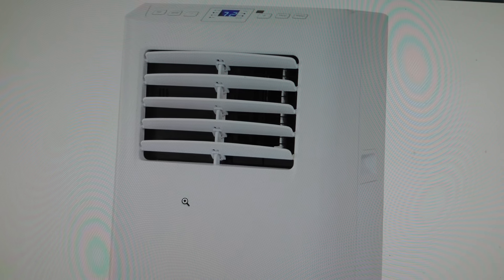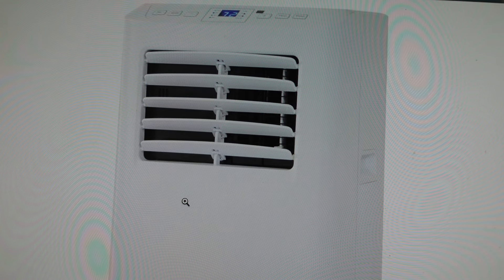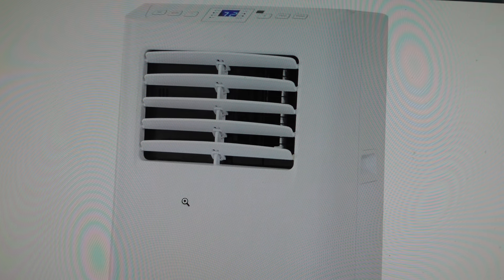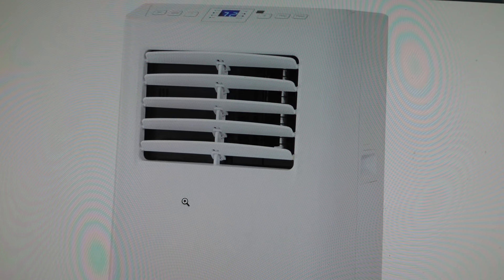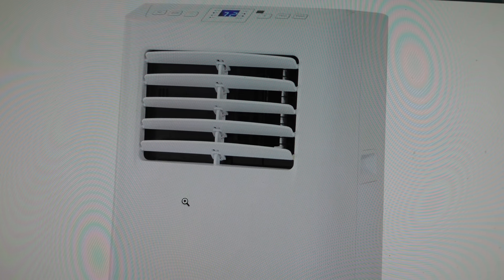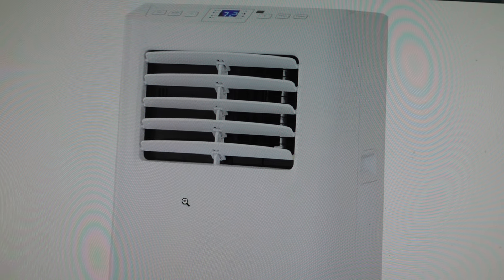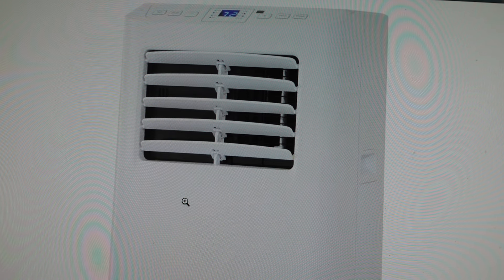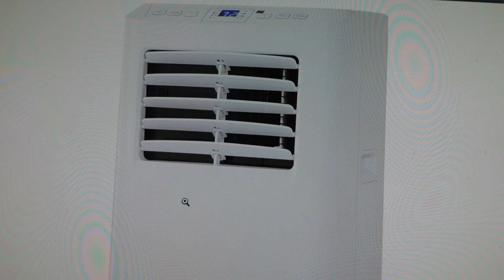Error E2 on GE Portable Air Conditioner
Best deal on a highly rated air conditioner